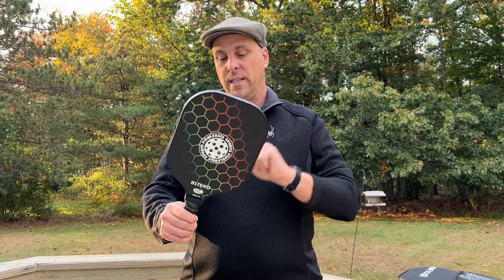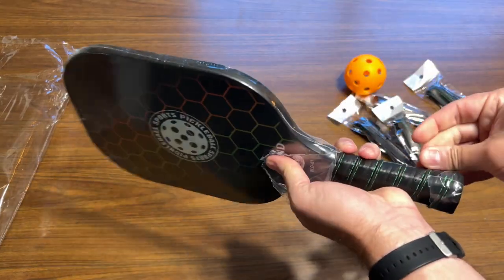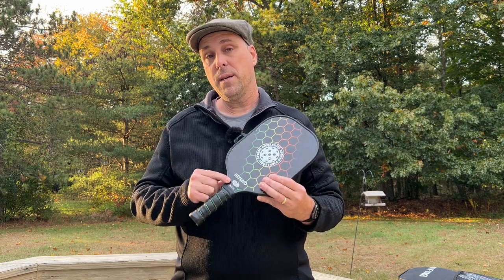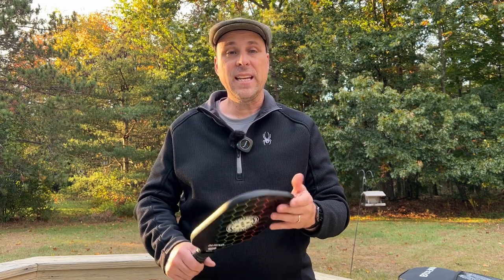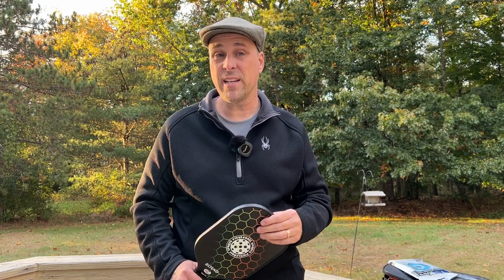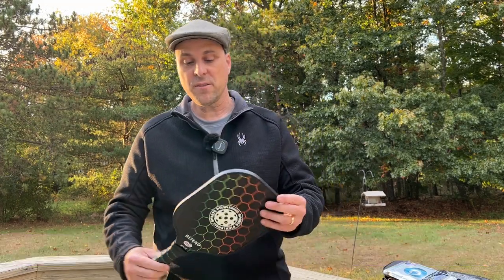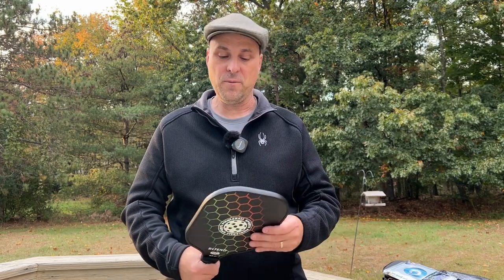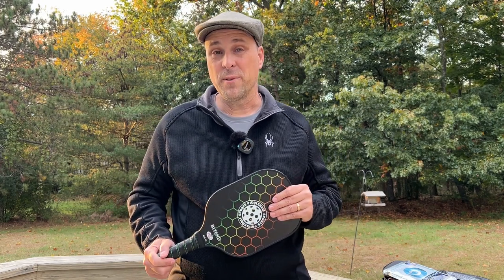BLtend Pickleball Paddle Set Review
The BLTend pickleball paddle set makes a great family gift. These USAPA-approved paddles only cost $25 each and are an inexpensive way to get your family started playing pickleball!

BLTend provided me these paddles in exchange for this video.